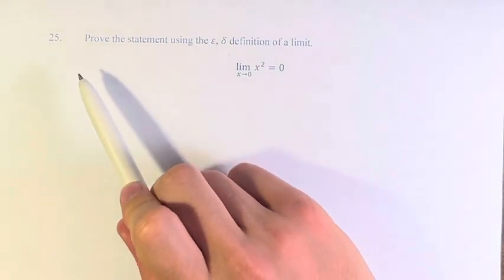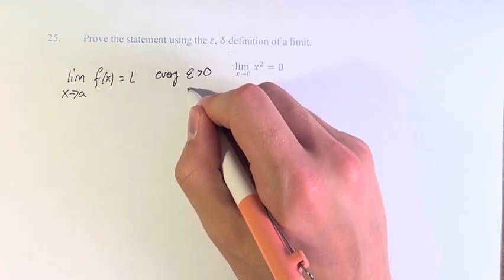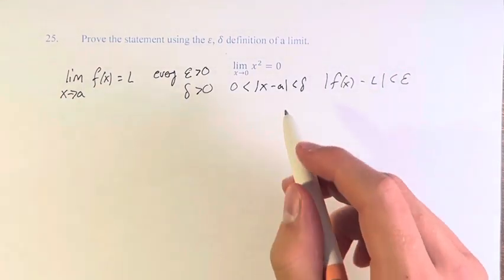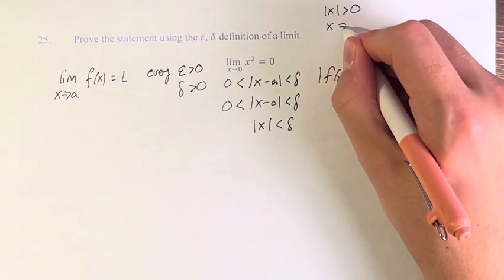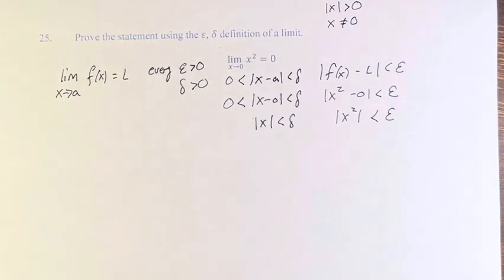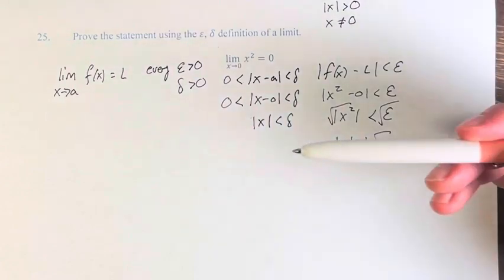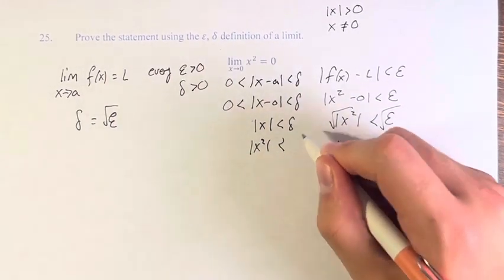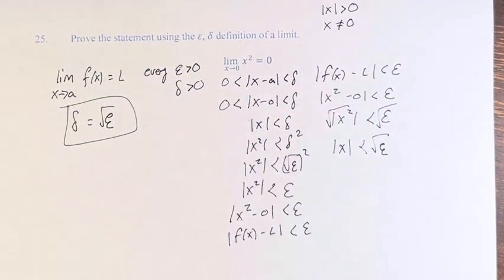25. Prove the statement using the ε, δ definition of a limit. (lim⁡)(x→0)x^2=0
25. Prove the statement using the ε, δ definition of a limit.

(lim⁡)(x→0)x^2=0

Calculus: Early Transcendentals
Chapter 2: Limits and Derivatives
Section 2.4: The Precise Definition of a Limit
Problem 25